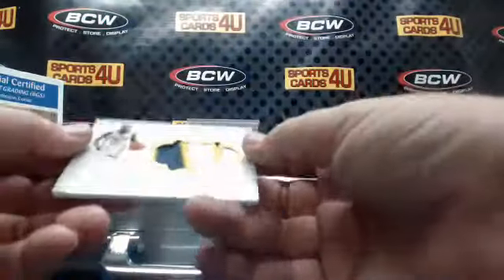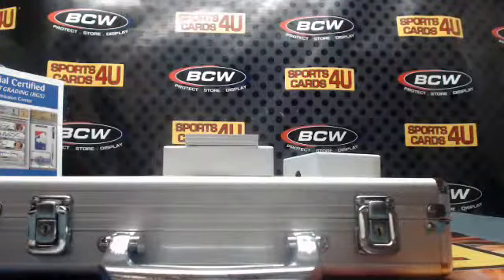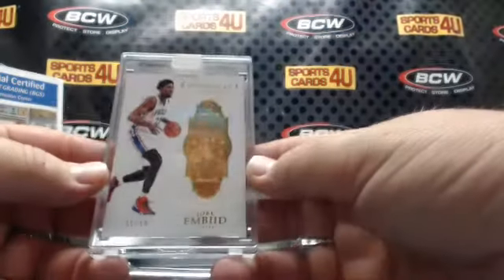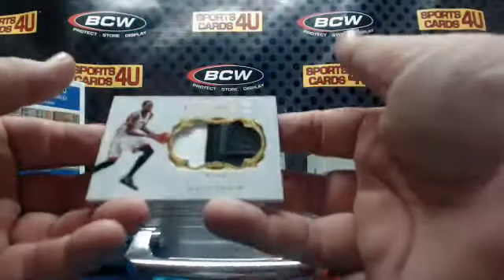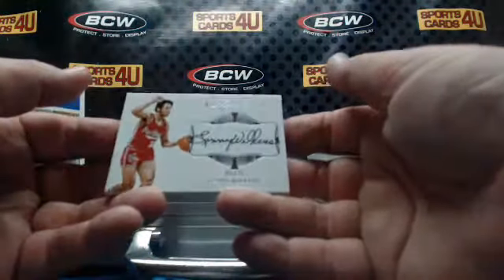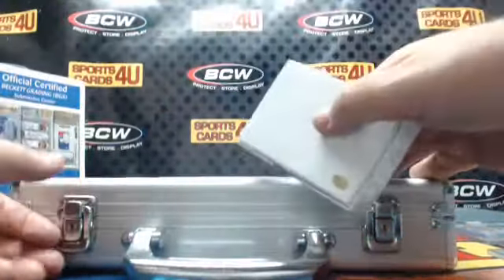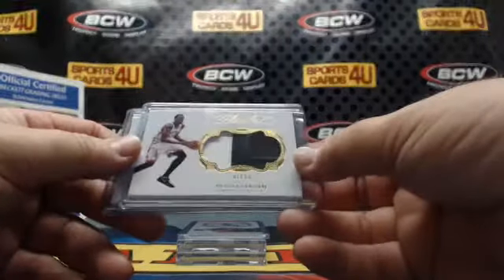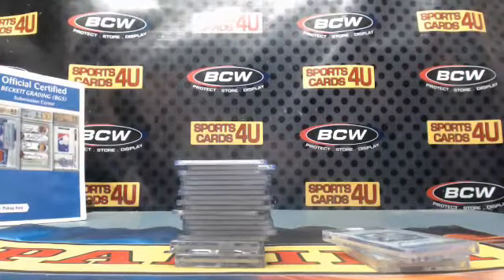2016-17 Panini Flawless Basketball 2Box Case Team Break #2 (11-19-17)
2016-17 Panini Flawless Basketball 2Box Case Team Break #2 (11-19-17) - Captured Live on Ustream